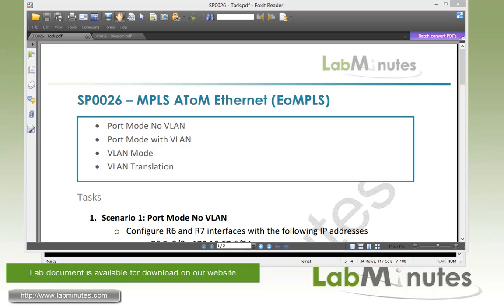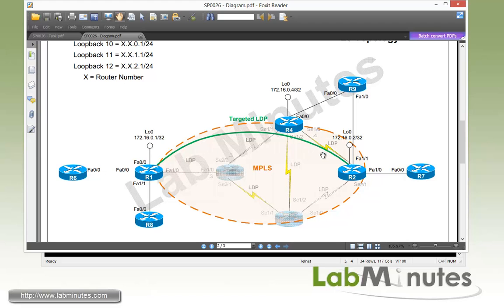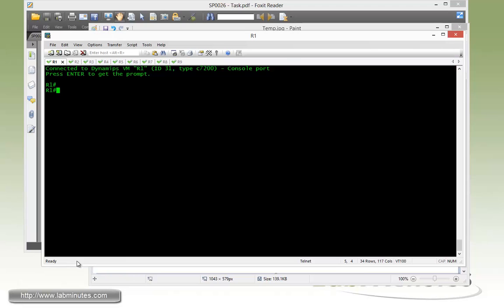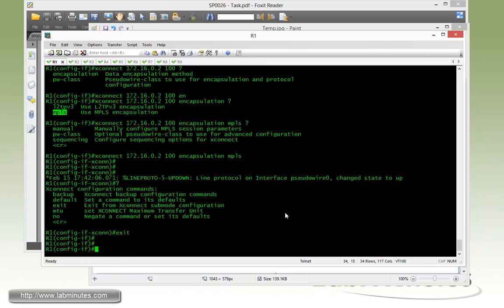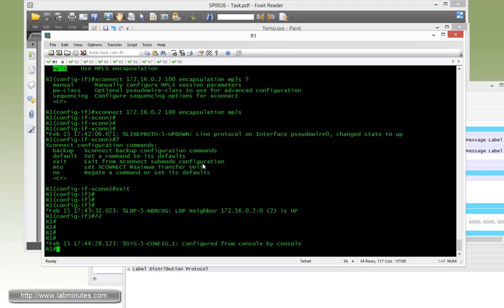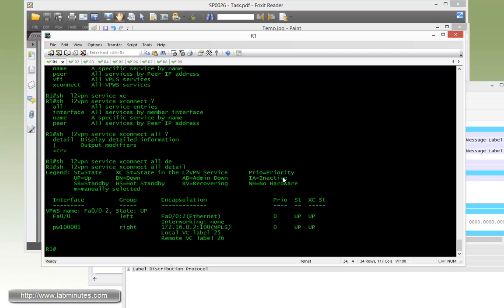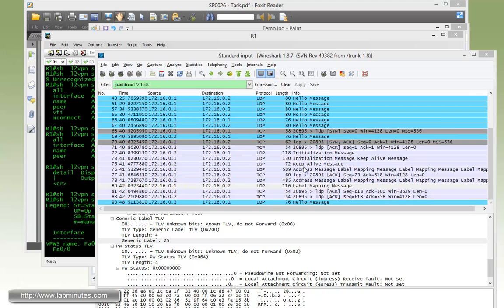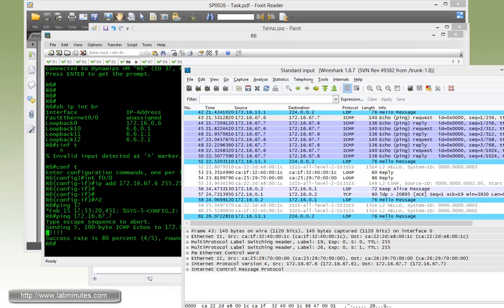LabMinutes# SP0026 - Cisco MPLS AToM Ethernet (EoMPLS) (Part 1)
The video walks you through configuration of Cisco Any Transport over MPLS (AToM). Since Ethernet circuit has become much more common nowadays, we will only focus on providing Layer 2 VPN connectivity using point-to-point Ethernet (EoMPLS) which is considered a type of Virtual Private Wire Service (VPWS). We will compare various mode of operation including Port mode, VLAN mode, and VLAN translation. To get better insight of the underlying protocol and frame structure, we will perform Wireshark packet capture and review control and data packets.

Part 1 of this video goes over basic configuration of EoMPLS using Port mode